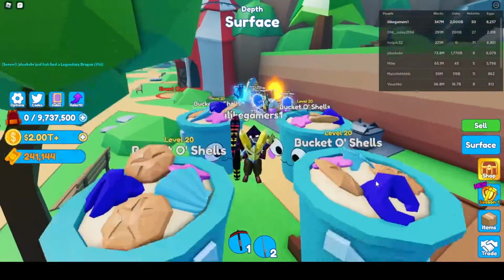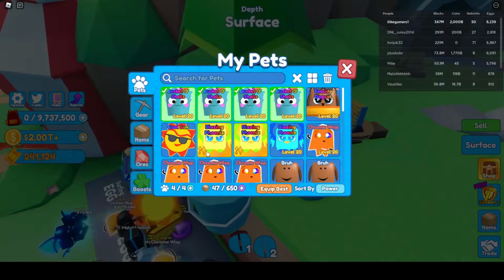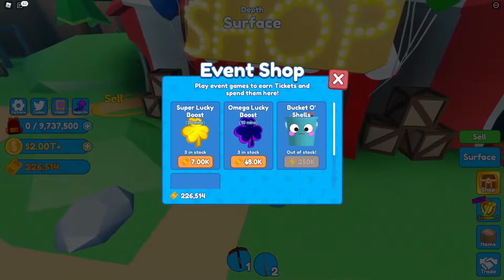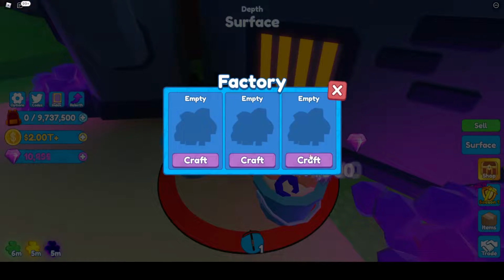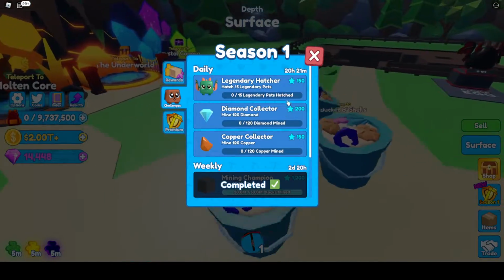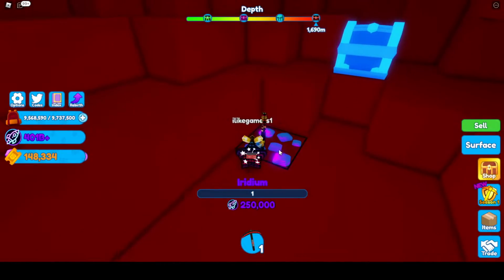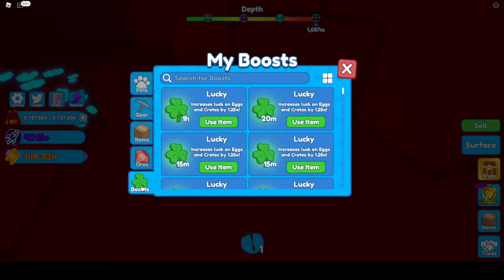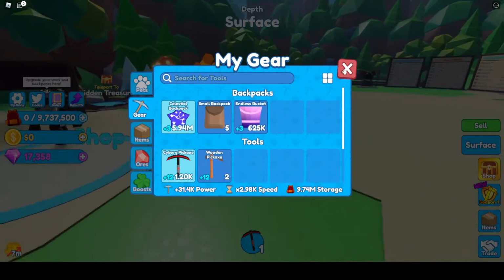MINING SIMULATOR 2 10,000 EGGS HATCHED! (F2P) REBIRTHS AND MORE!